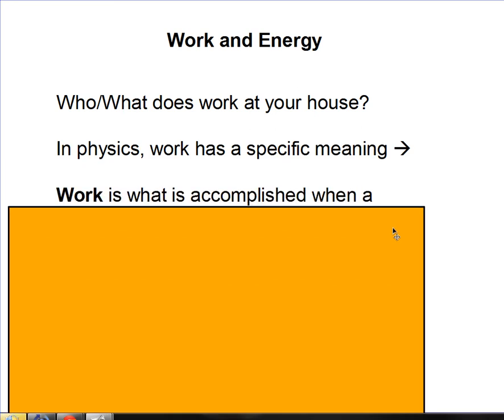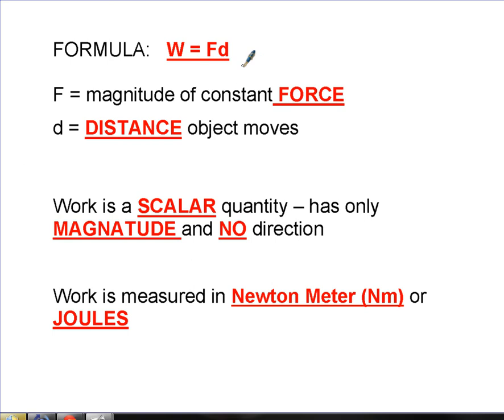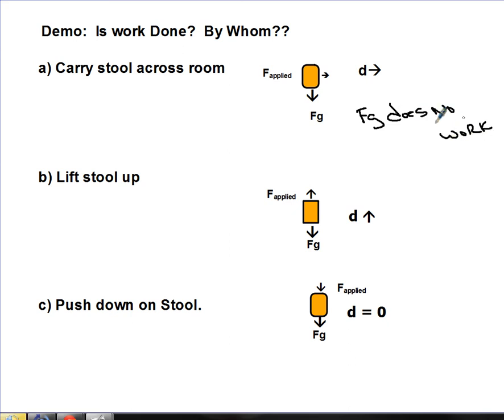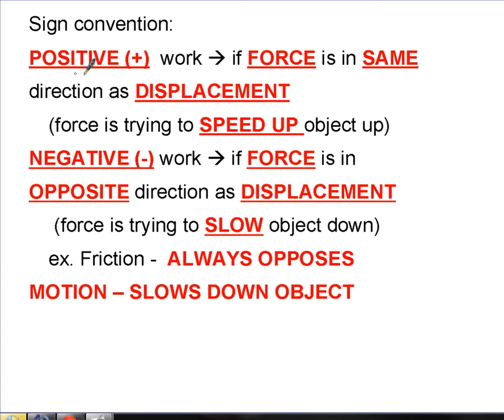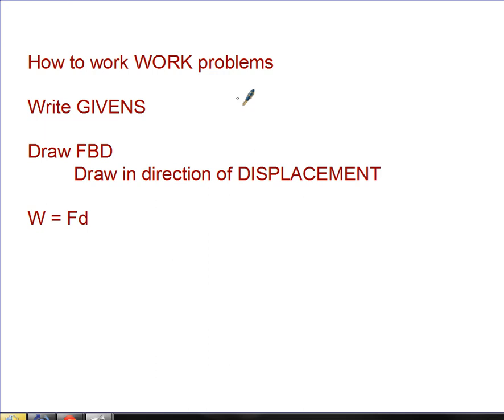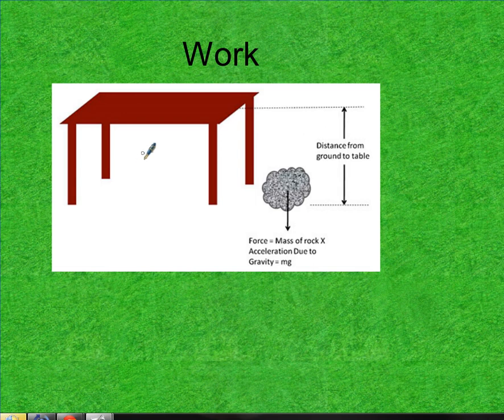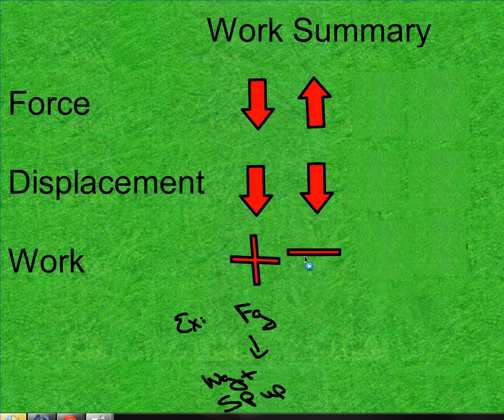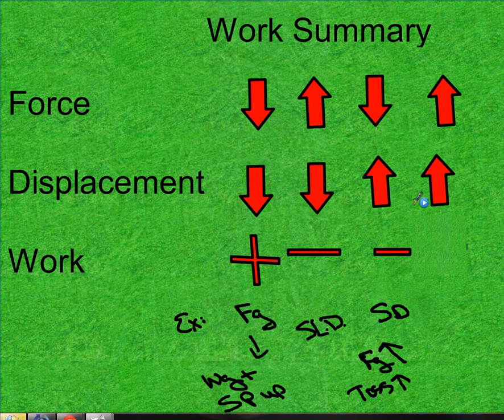Day 1 Work